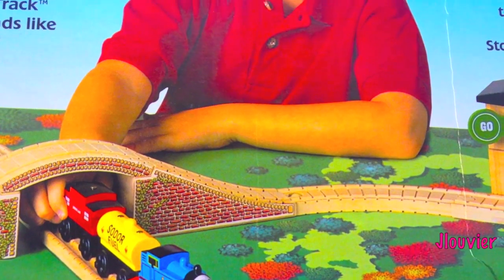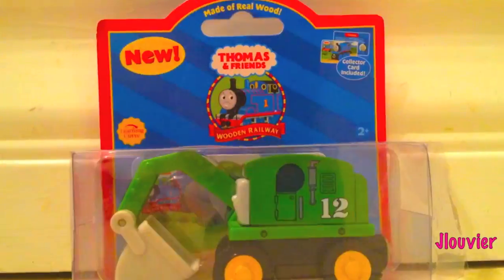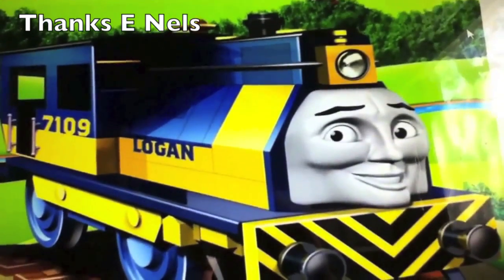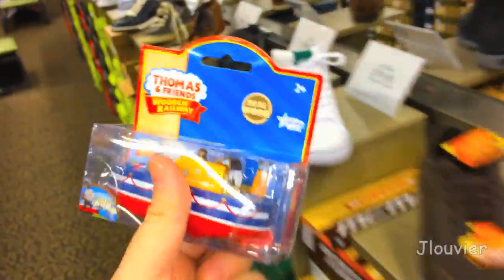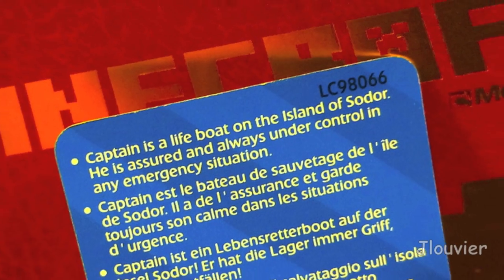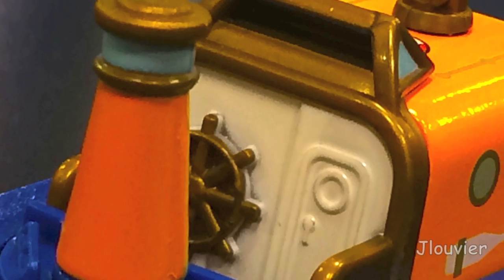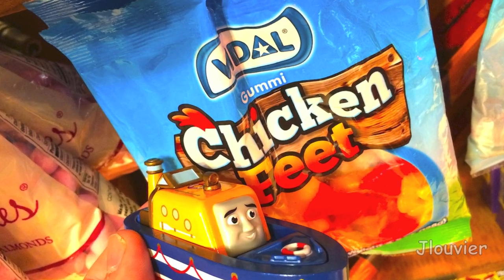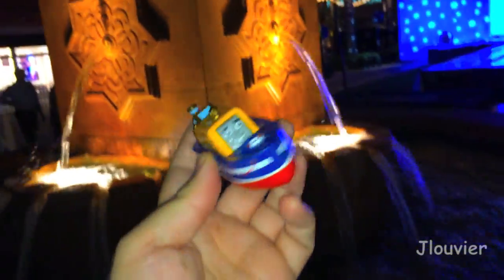Thomas & Friends CAPTAIN Wooden Railway Toy Train Railway Review By Mattel Fisher Price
Jlouvier Presents A Video Series By Joshua Louvier! This is Character Friday with Thomas & His Friends! Every week I will be spotlighting a Thomas & Friends Character for an entire week.

The Thomas The Tank Engine & Friends Wooden toy train railway was established in 1992 by Learning Curve. In late 2012 Mattel Fisher Price officially took over the thomas wooden railway brand. The Thomas The Tank Engine And Friends Wooden Railway is similar to other wooden train brands such as brio, Melissa & Doug, & Chuggington!

Episdoe 31 - Bulgy
Episode 32 - Connor
Episode 33 - Billy
Episode 34 - Mighty Mac
Episode 35 - Lorry 1
Episode 36 - Sir Handel
Episode 37 - Elizabeth
Episode 38 - Wilbert
Episode 39 - Duck
Episode 40 - Thumper
Episode 41 - BoCo
Episode 42 - Duke
Episode 43 - Donald & Douglas
Episode 44 - Lady
Episode 45 - Butch
Episode 46 - Edward
Episode 47 - George
Episode 48 - Mike
Episode 49 - Troublesome Truck
Episdoe 50 - Mavis
Episode 51 - Norman
Episode 52 - Thomas
Episode 53 - Hiro
Episode 54 - Dodge
Episode 55 - NW Brakevan
Episode 56 - D261
Episode 57 - Culdee
Episode 58 - Molly
Episode 59 - Jeremy
Episode 60 - Boulder
Episode 61 - Sidney
Episode 62 - Dart
Episode 63 - Rosie
Episode 64 - Toby
Episode 65 - Salty
Episode 66 - Den
Episode 67 - Percy
Episode 68 - Duncan
Episode 69 - Derek
Episode 70 - Fred Pelhay
Episode 71 - Splatter
Episode 72 - Harvey
Episode 73 - Smudger
Episode 74 - Flying Scotsman
Episode 75 - Skarloey
Episode 76 - Millie
Episode 77 - Bertie
Episode 78 - Gordon
Episode 79 - Sodor Railway Repair
Episode 80 - Henry
Episode 81 - Stepney
Episode 82 - Trevor
Episode 83 - Sir Topham Hatt
Episode 84 - Diesel
Episode 85 - Stanley
Episode 86 - Mr. Percival
Episode 87 - Big City Engine
Episode 88 - Belle
Episode 89 - Bash
Episode 90 - Luke
Episode 91 - Rheneas
Episode 92 - Nelson
Episode 93 - Rusty
Episode 94 - Captain

If you are interested in my reviewing a specific character, please leave a comment in the comment area and let me know what character you would like me to review!

Youtube Library
"On The Beach"

Used With Direct Permission from the author